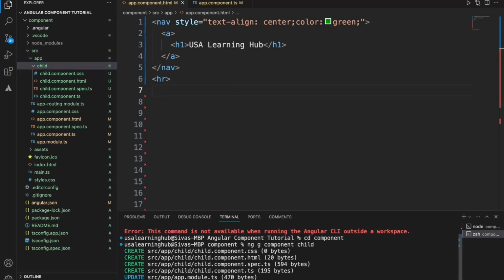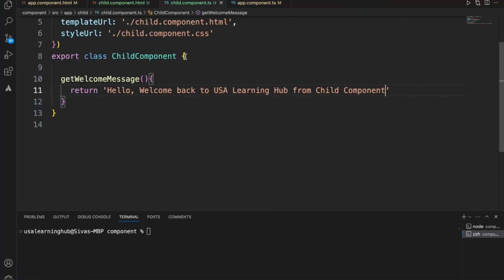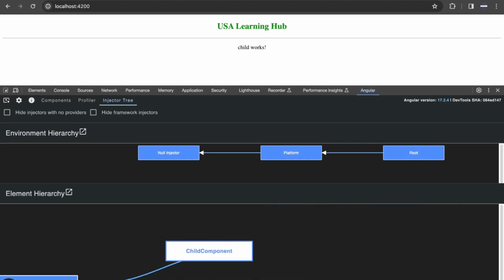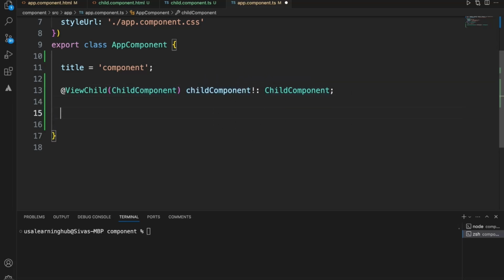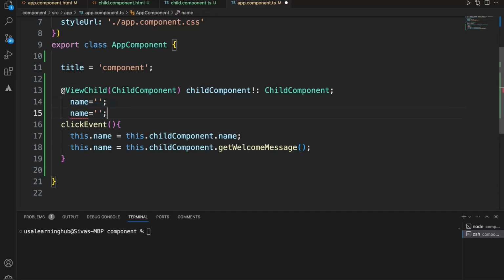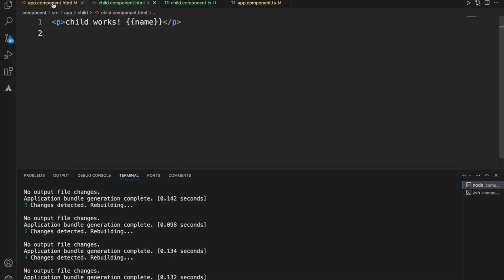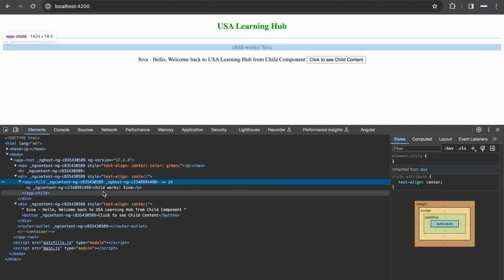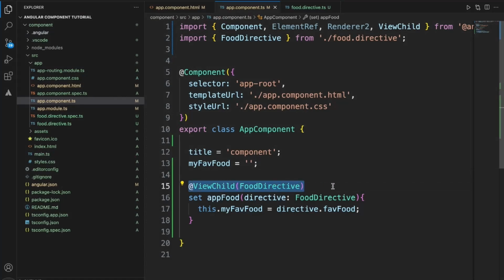Angular Tutorial For Beginners | @ViewChild Basics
Using @ViewChild to apply to Child Component

Mastering Angular framework Component v17